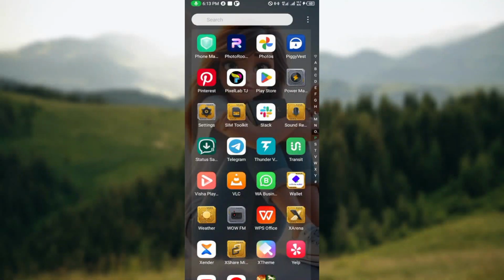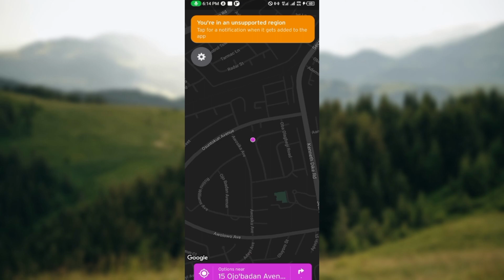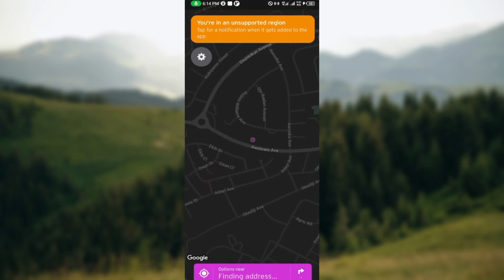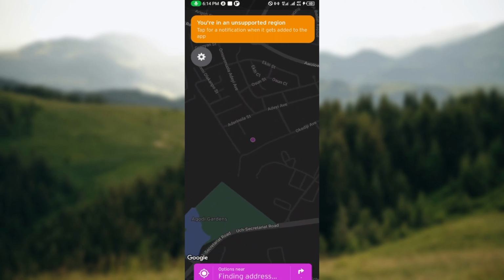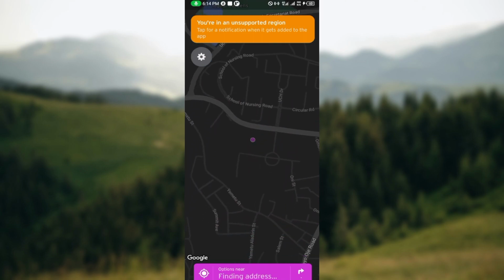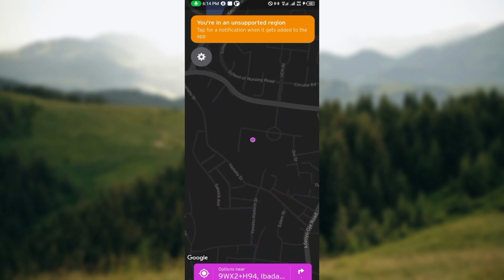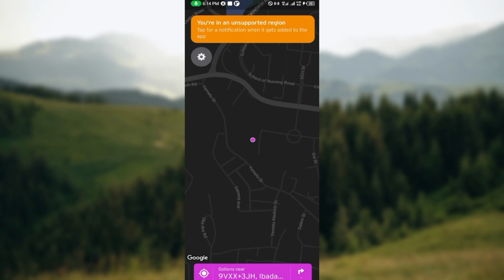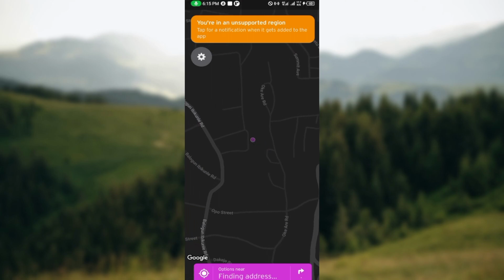How To Track Your Ride On Transit Lines (Easiest Way)​​​​​​​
In this video I will show you How To Track Your Ride On Transit Lines. It would be good if you watch the video until the end so that you don't miss important steps.